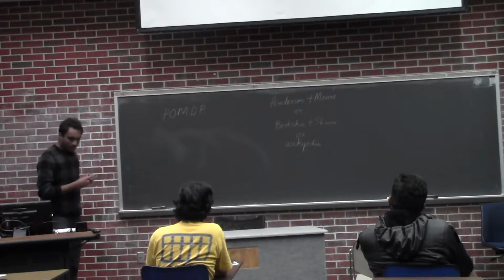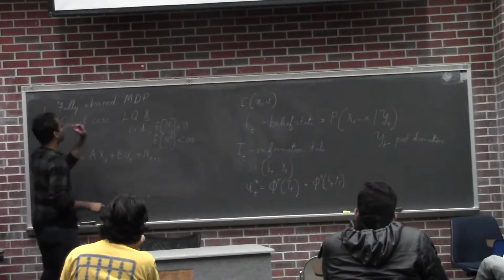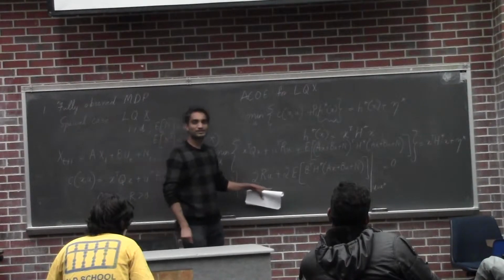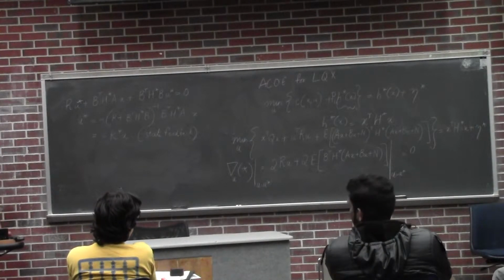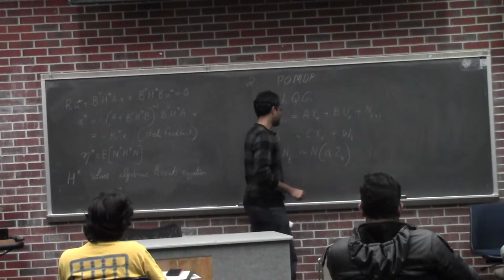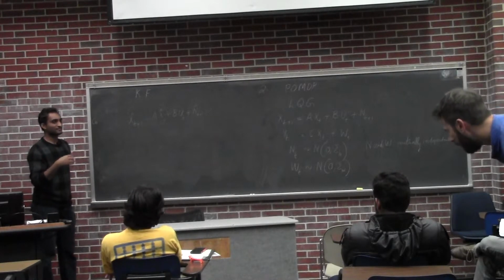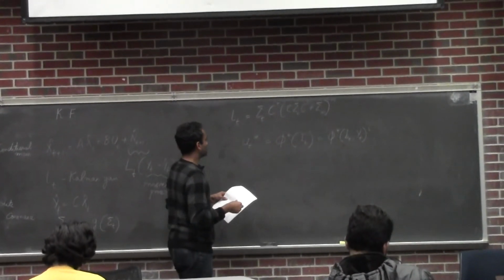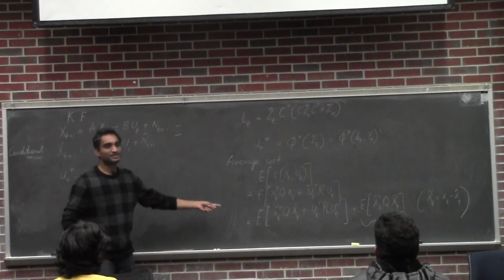Lecture 18 - 03/14/17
LQX, LQG